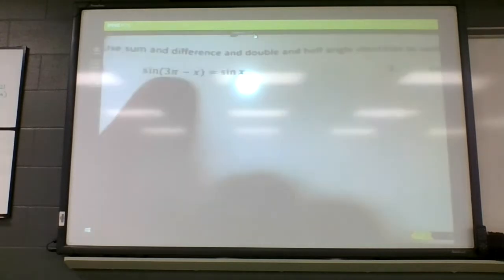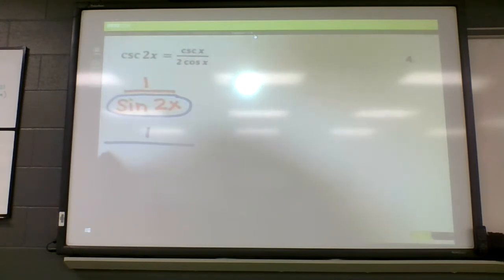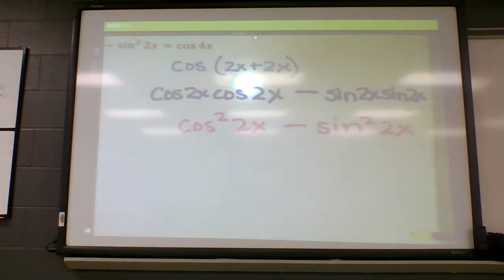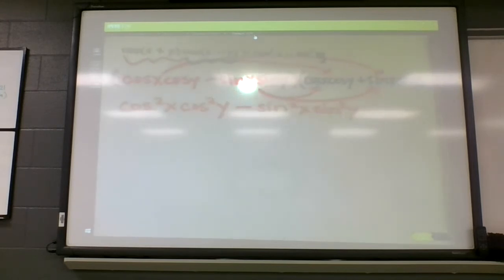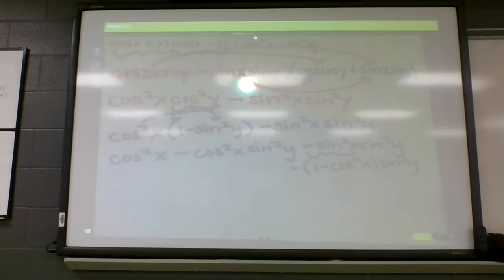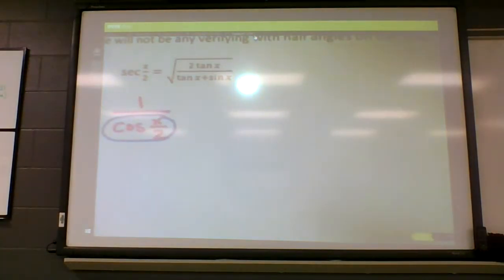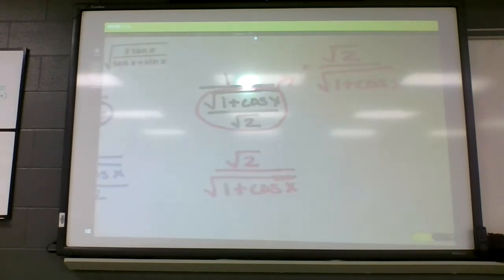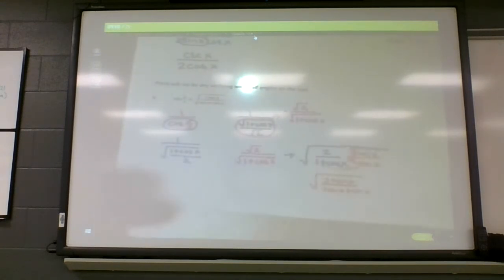Verifying Trig Identities using Angle Identities